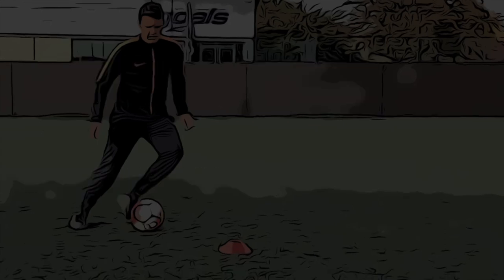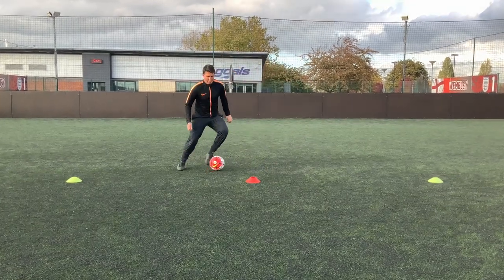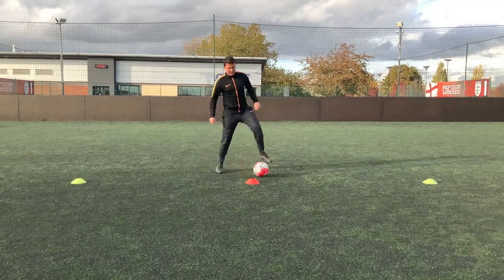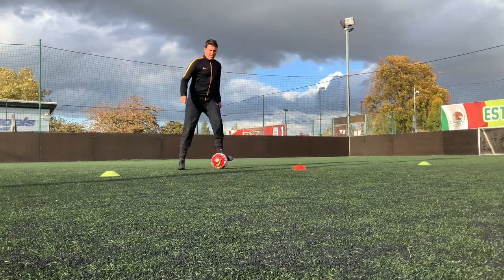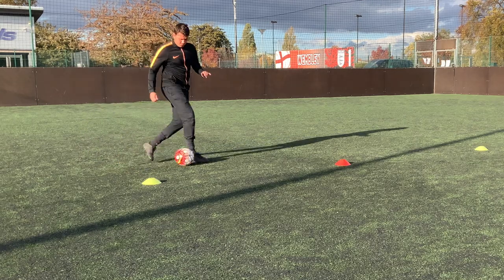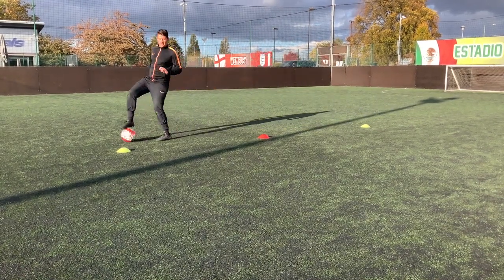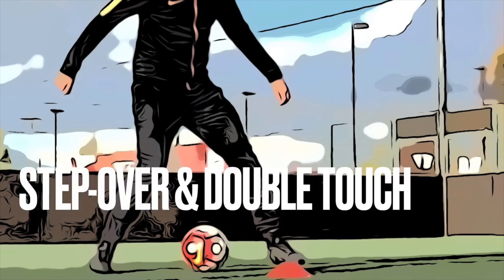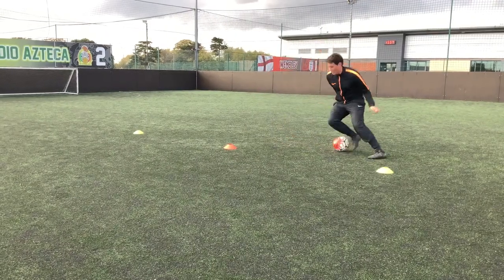Ball Mastery | Technical Football Training Session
Developing confidence with both feet is key to mastering the ball. Try this quick but highly technical session, giving you 650+ quality touches on the ball in just six minutes. Develop the technique then increase the speed.

The more touches we take on the ball in practice, the better.

OpportunityElite store